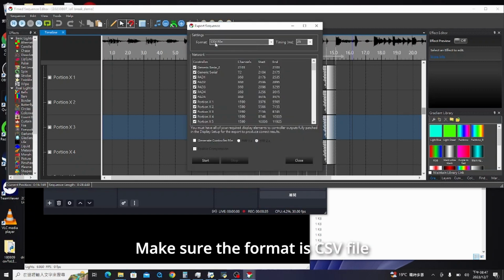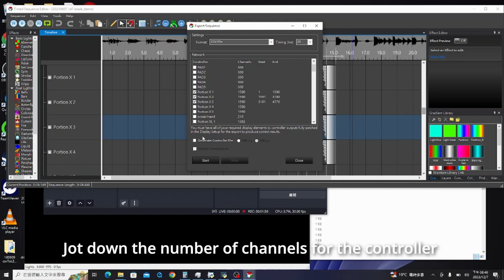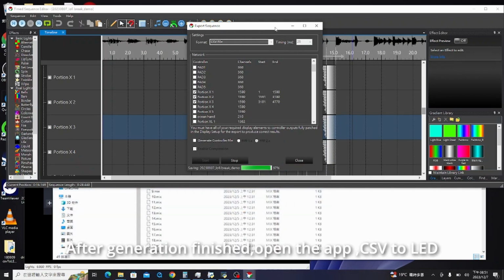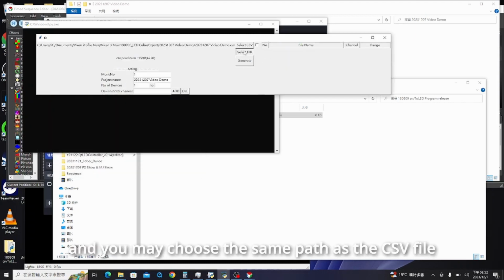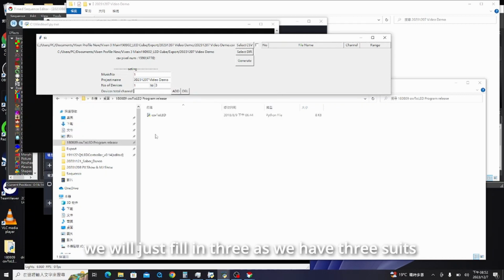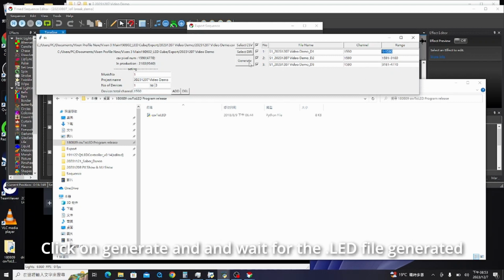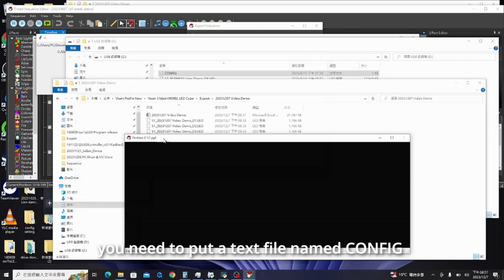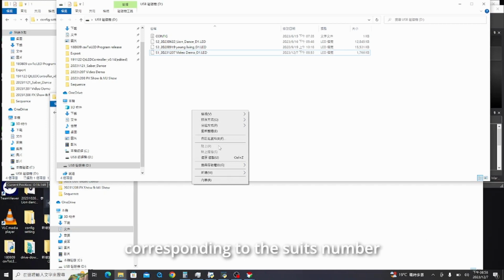LED Dance Controller - How to input light effect? 4 Steps to light up Pixel Light Suits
《Team LED Tutorial 3》How to insert light effect into controller ? 4 Steps to light up Led Pixel Suit

4 Simple Steps to save light effect into pixel led controller
1. Save and Export effect to CSV file
2. Convert CSV to LED file (By our developed software)
3. Save it into SD Card
4. Insert into SD card holder (on the controller)

Light Dance Pro aim to create vivid experience with exotic visual display by transforming Dance Move with Lights. We provide the stable and programmable pixel led controller, pixel LED dance costumes and different LED Props such as LED Flag, LED lightsaber for people who want to create their own light dance show. Let's start NOW!